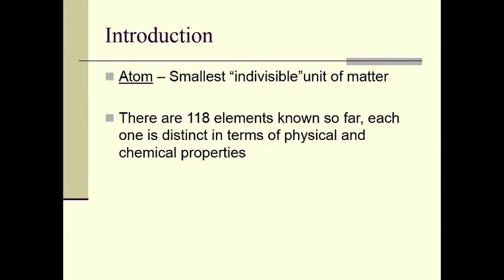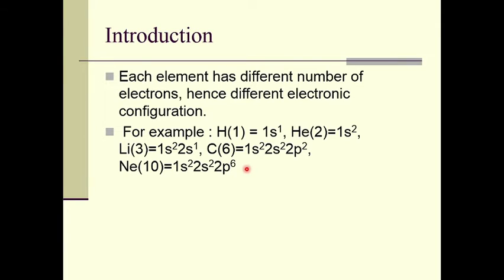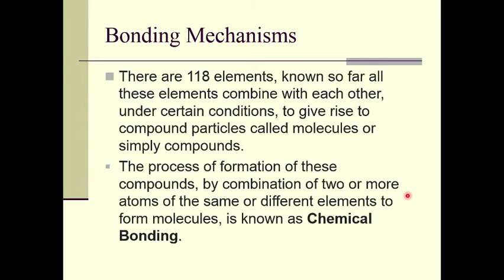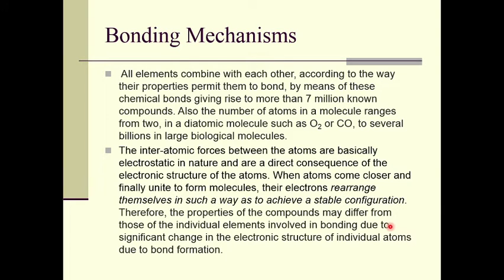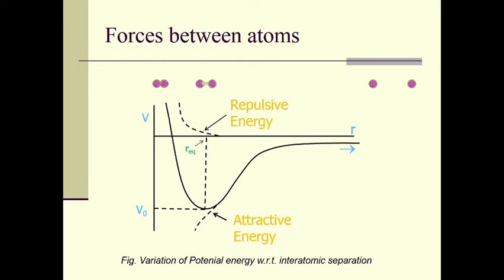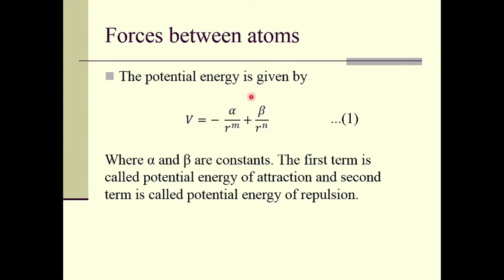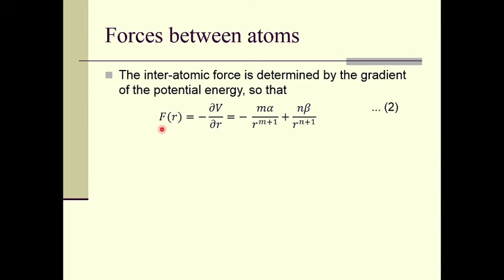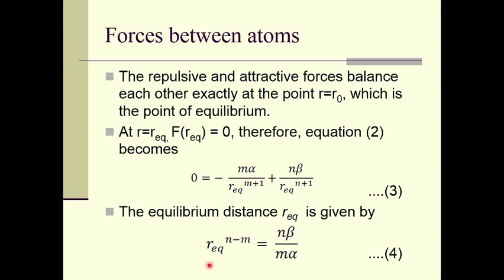F.Y. B.Sc.(Physics-II)|Sem-I|PHY112:Physics Principles & Applications| Dr. A. B. Rahane|Ch-3|Lect-1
In this lecture we will study the introduction to chemical bond and chemical bonding. We will study types of chemical bond. We will study the  forces between atoms, potential energy curve and derive the expression for the inter-atomic separation between  atoms in a molecule.